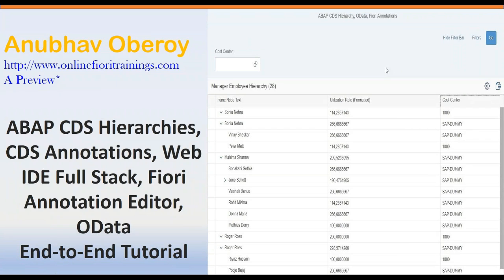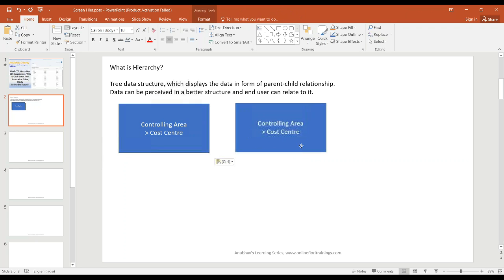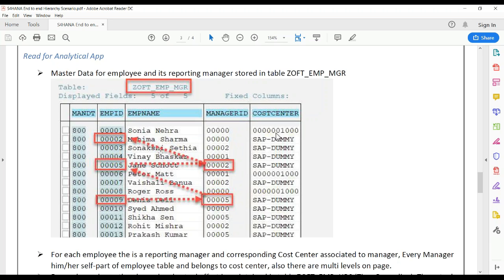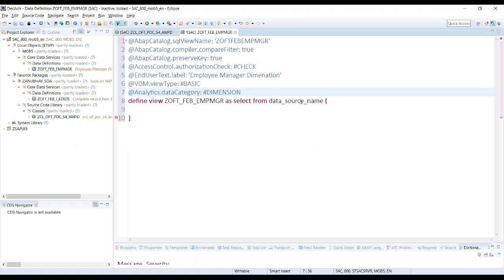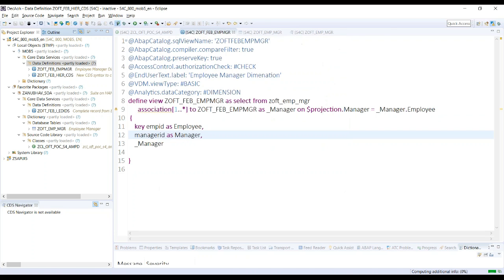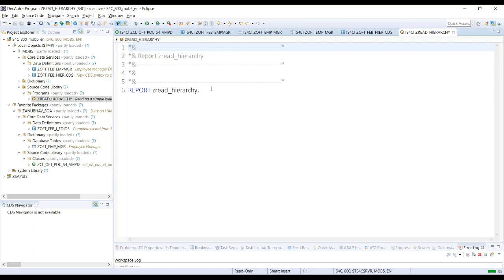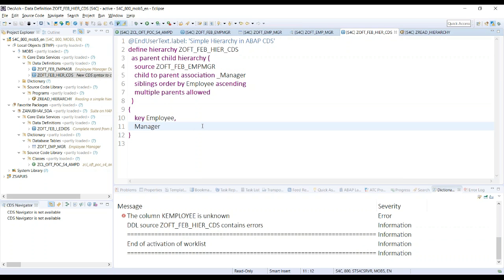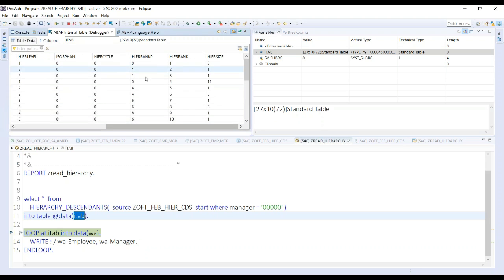ABAP CDS Hierarchy | End to End CDS Hierarchy on Fiori App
"*S/4HANA training*"
"*S/4HANA training*"
"*S/4HANA training*"
"*S/4HANA training*"

"*CDS Hierarchy Views in ABAP*"